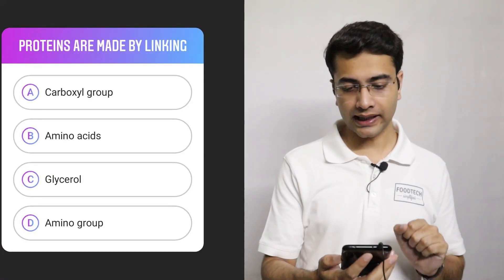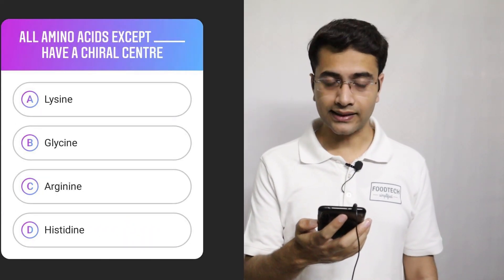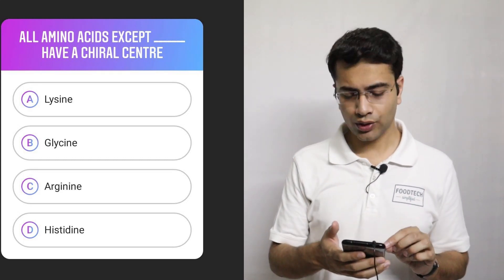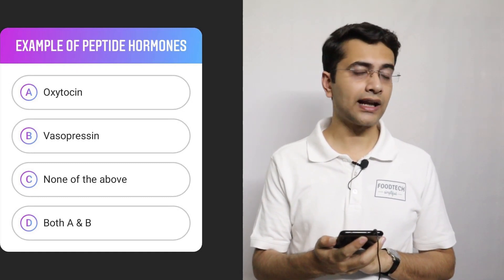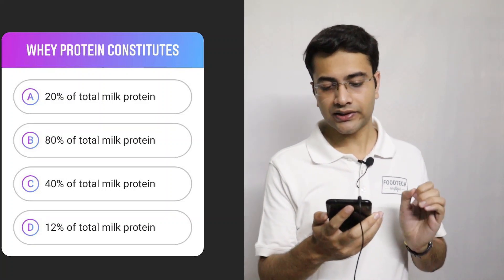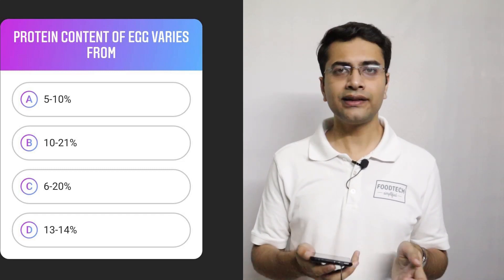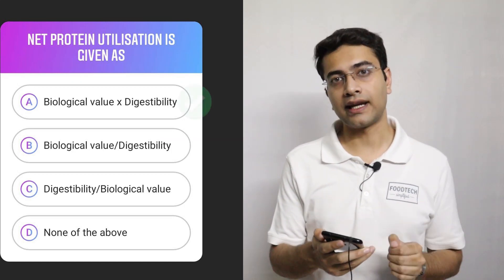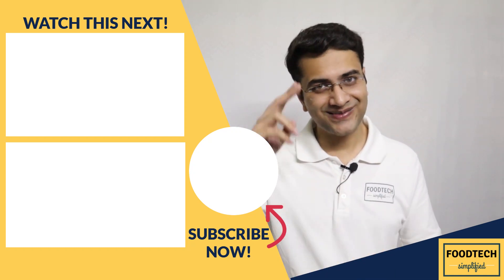Solving MCQs on Proteins | Food Chemistry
Solving MCQs on Proteins | Food Chemistry | Food Technology | Food Science | Food Science and Technology

In this video, Areeb Irshad from Foodtech Simplified has solved some MCQs on proteins that were asked on Instagram page @foodtech_simplified as stories. Make sure you have watched the introductory session before you start this video.